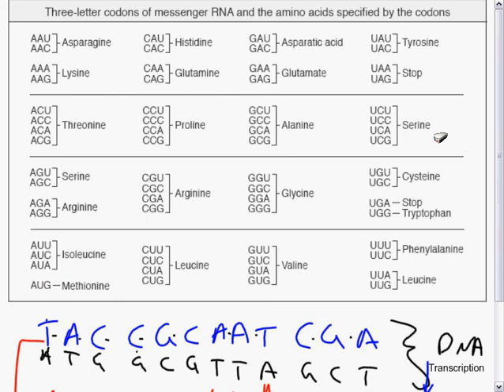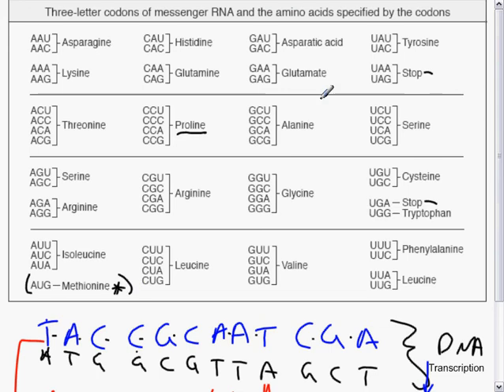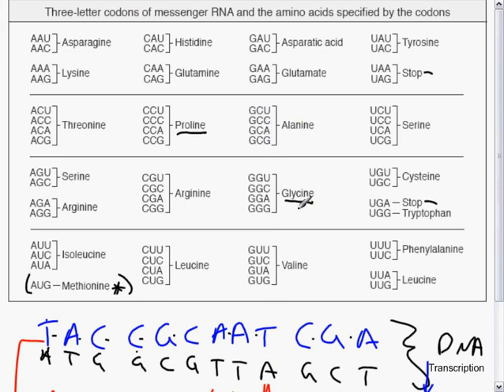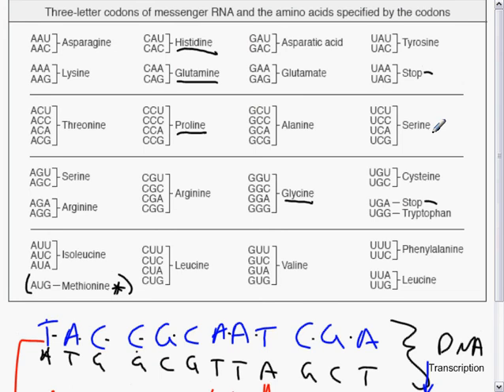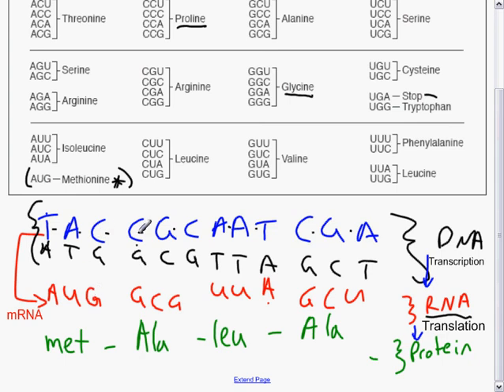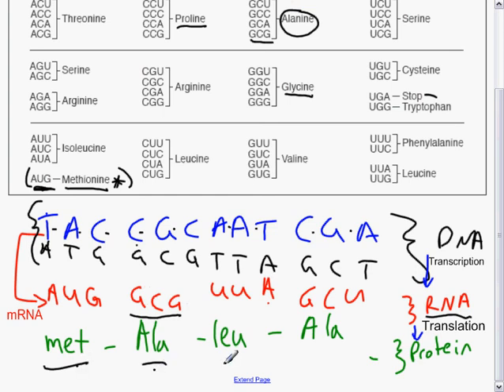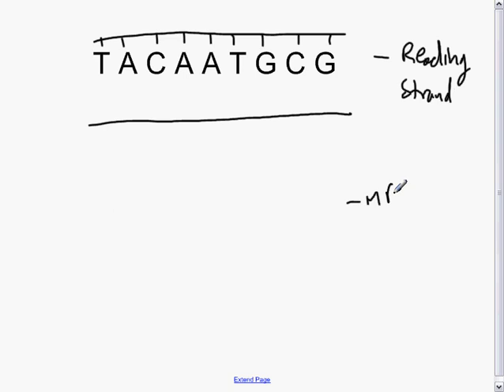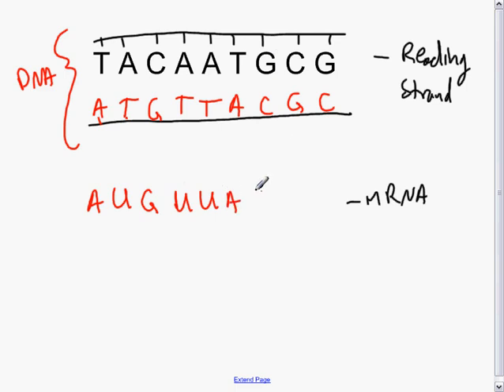Genetics - 2 - Gene to Protein - Sci 10 May22